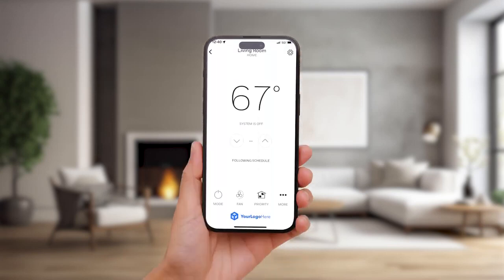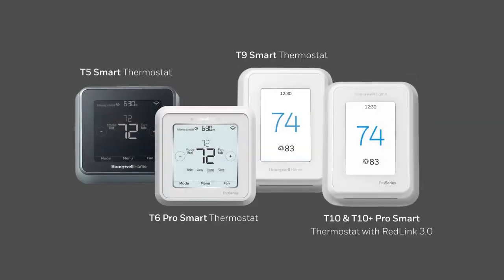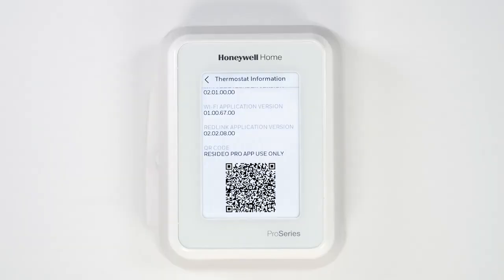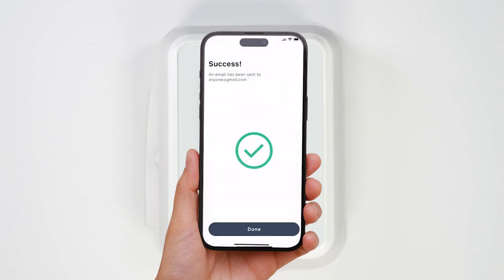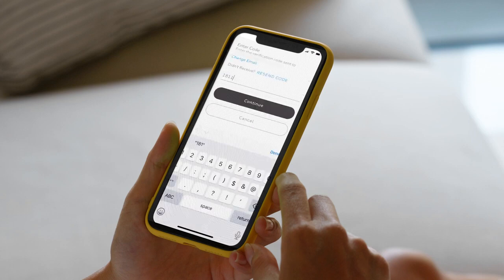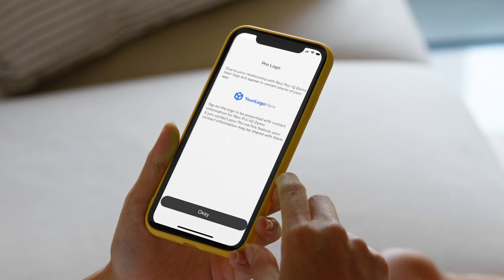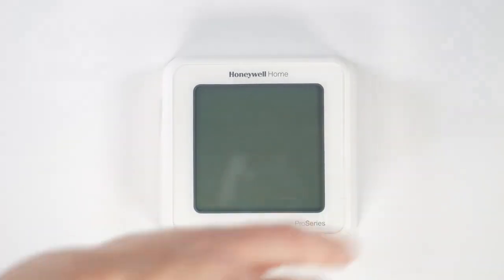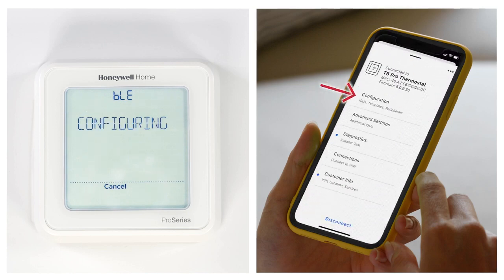How to Associate a Thermostat for a New Install